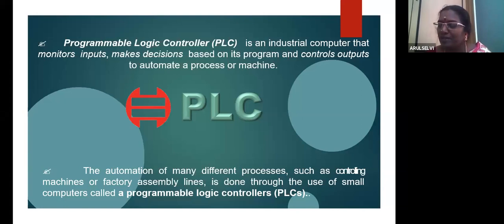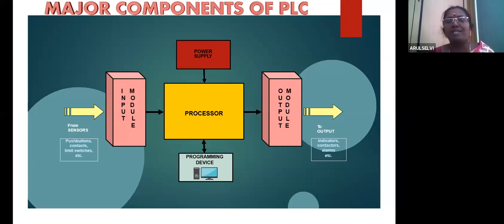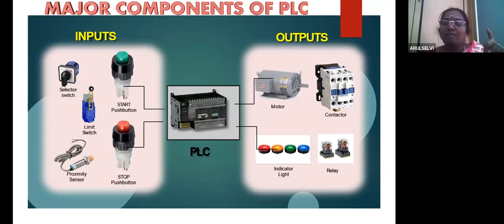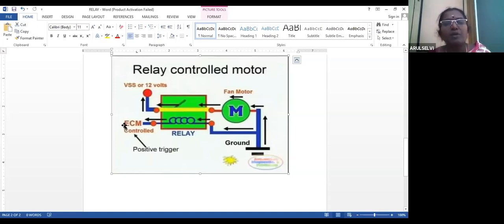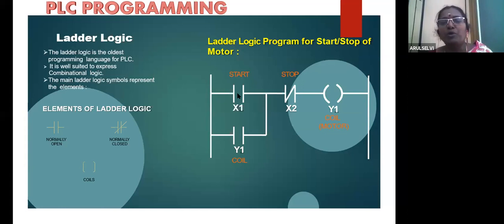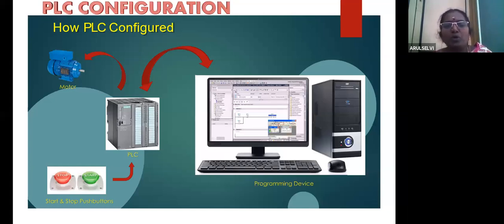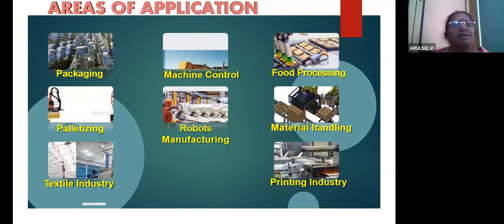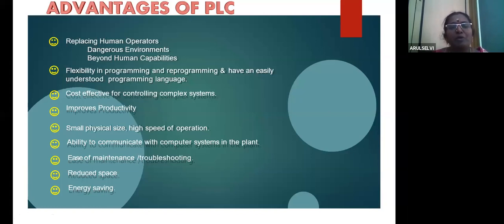945 9273 1666 PLC & ITS APPLICATIONS by K Arulselvi, Training Officer NSTI W Trichy